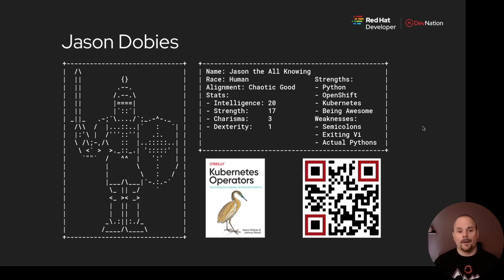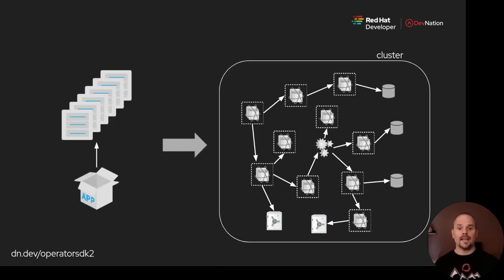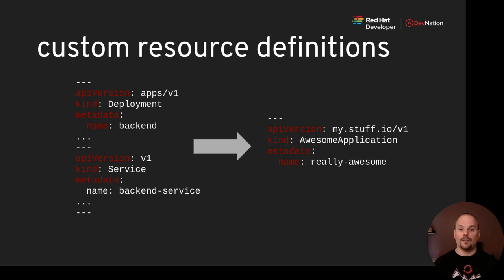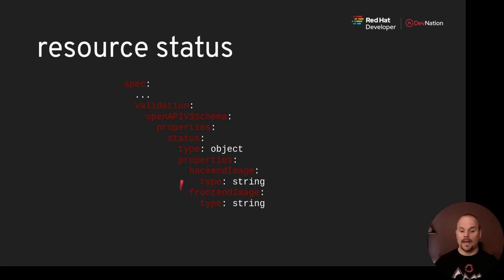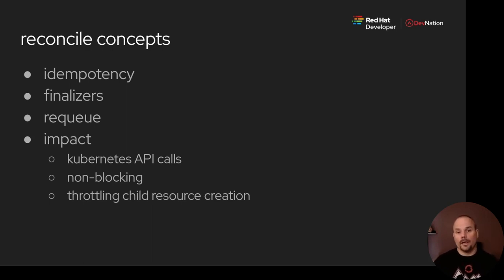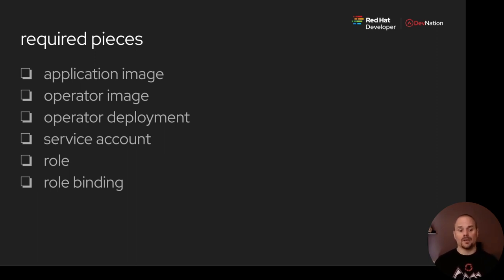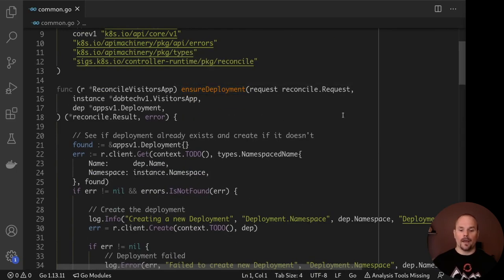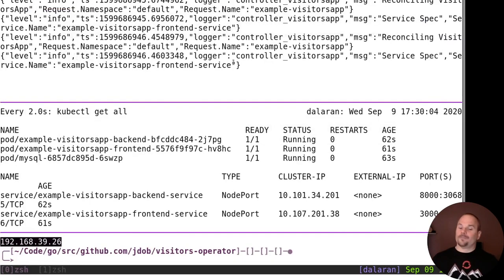J4K 2020 - Oct 13-14 - Jason Dobies - So you want to write an Operator?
Deploying a container is easy. Keeping a containerized application running, however, is not. This talk will introduce you to deploying and developing Operators: in-cluster containers that help deploy, upgrade, and manage your applications.